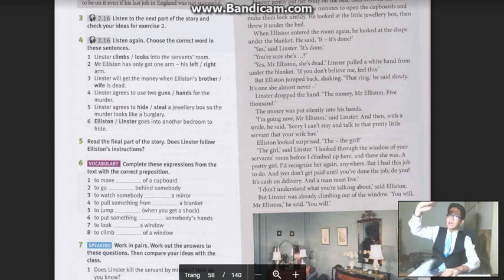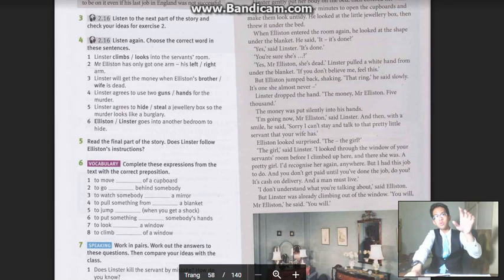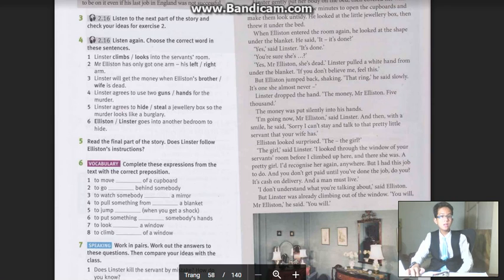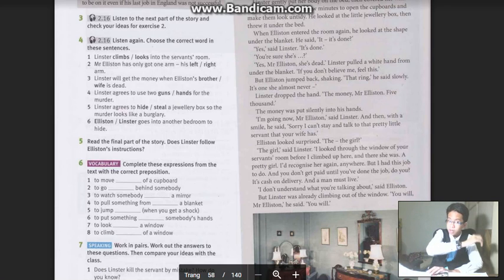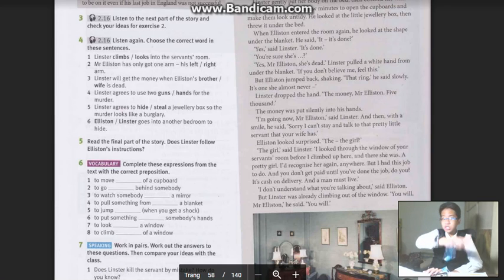TẬP 108 (P4) - S2 | UNIT 6C - PHẦN TỔNG KẾT CÂU CHUYỆN | EnglishWithPhuSi (19/7/2017)